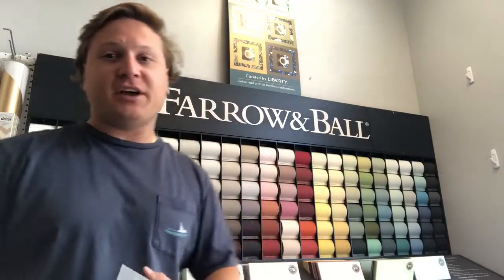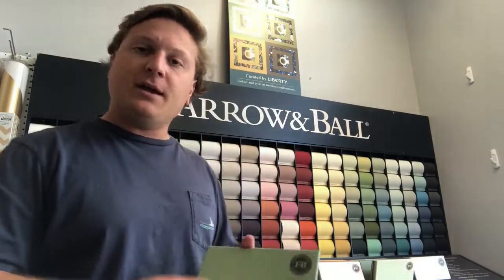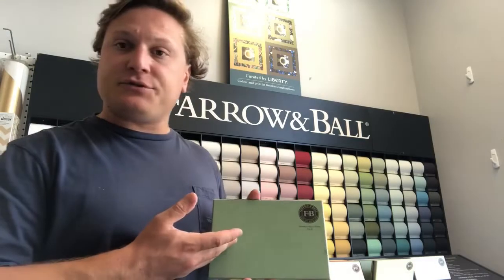Farrow & Ball Breakfast Room Green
Breakfast Room Green is the most cheerful of all our greens, remaining lively in both bright sunlight or softer candlelight.